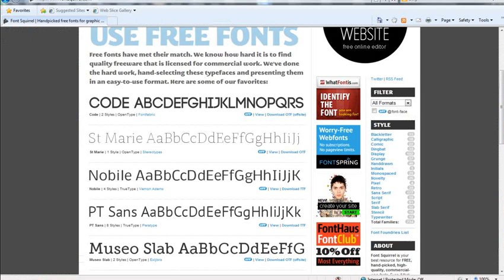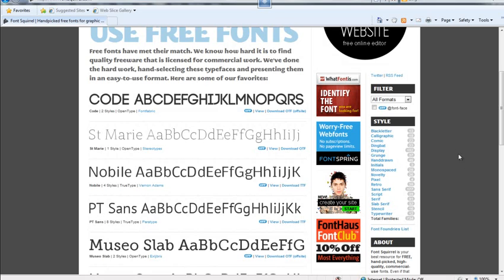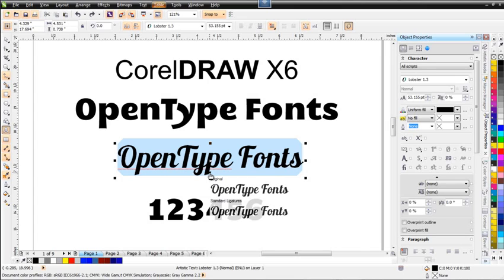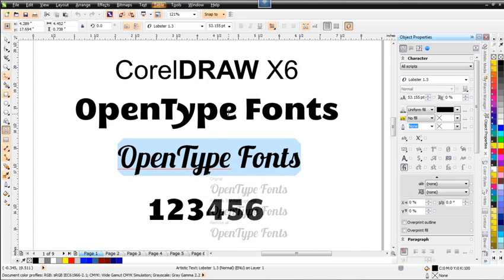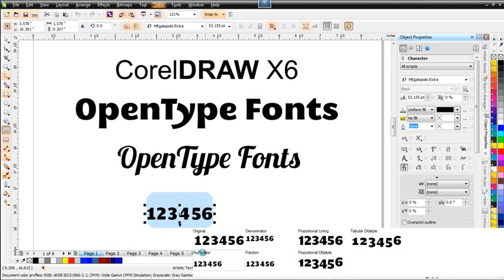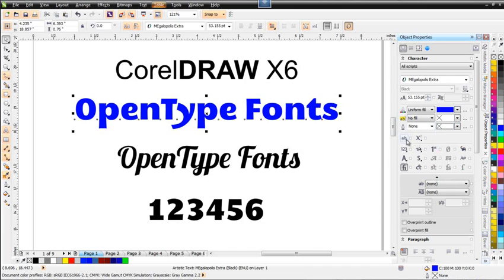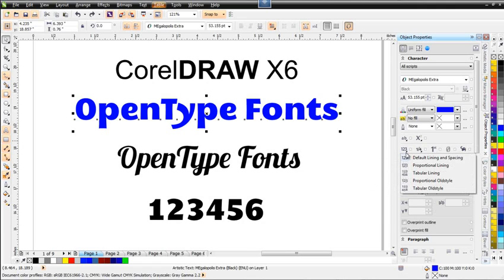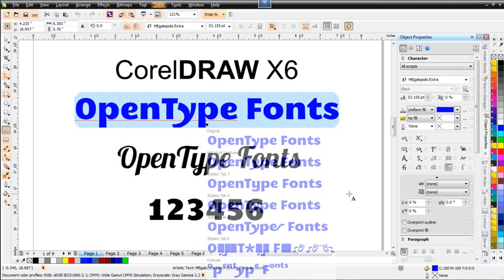Corel DRAW X6 OpenType font support and new character text feaures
This CorelDRAW X6 tutorial will show you how to work with OpenType fonts and the new character and font tools in the CorelDRAW X6 upgrade.